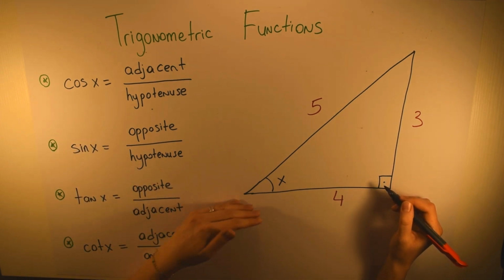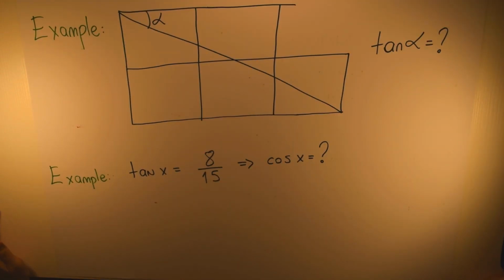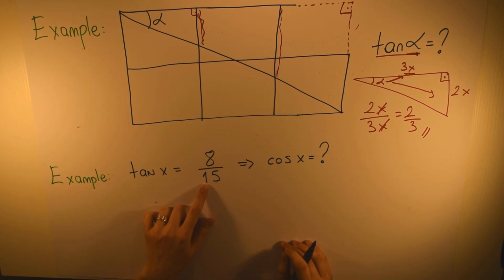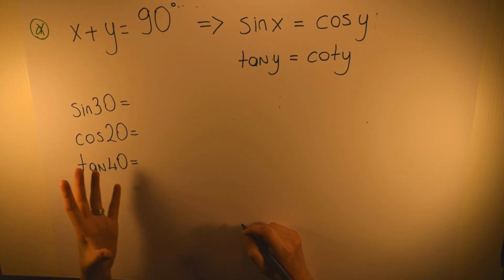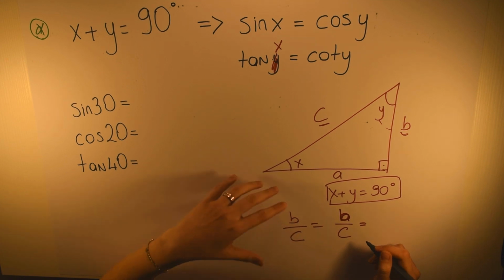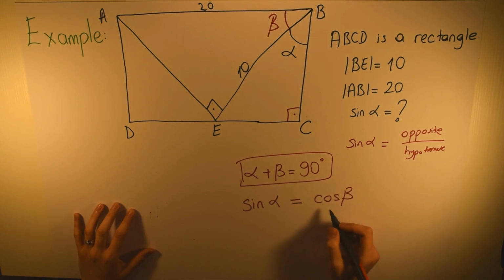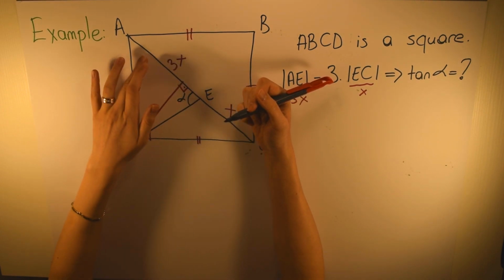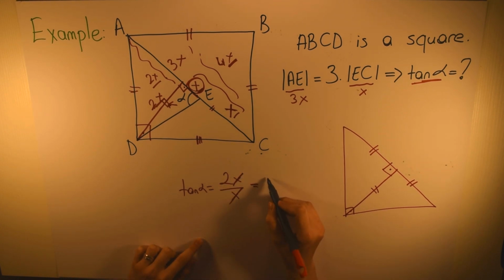Trigonometry 2 (Trigonometric Functions)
In this video we have covered Trigonometric Functions.